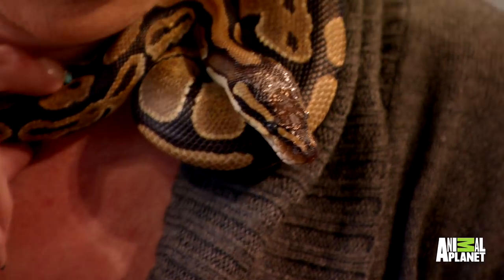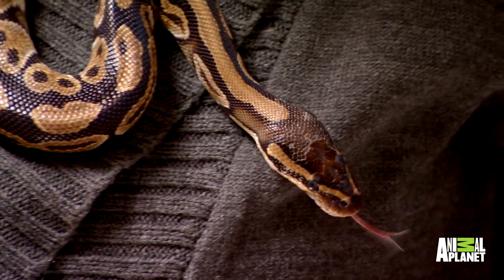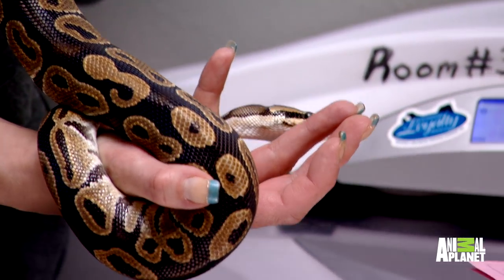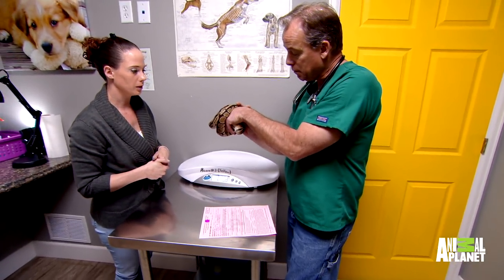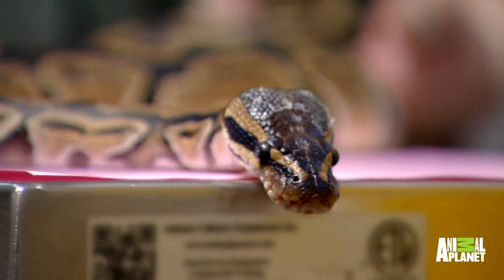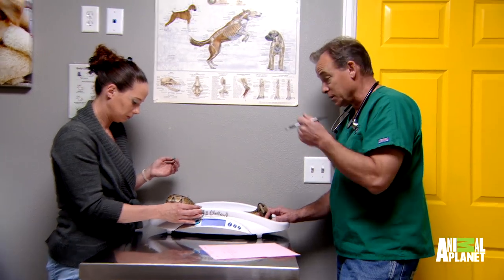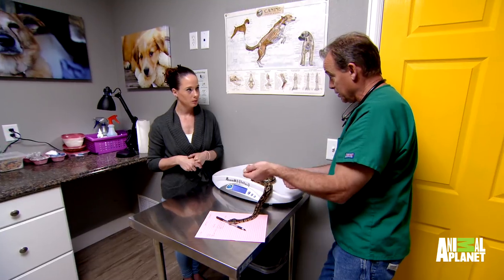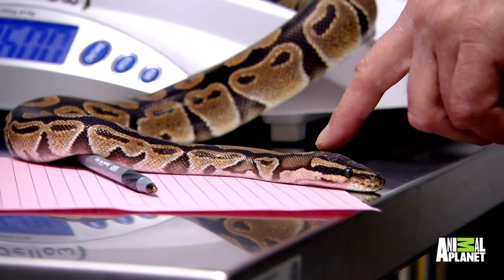How To Help A Snake Shed Its Skin | Dr. Jeff: Rocky Mountain Vet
DrJeff | Saturdays at 9p
Chica, a ball headed python, needs Dr. B's help after some irregular shedding.